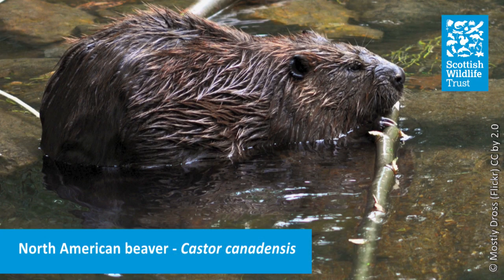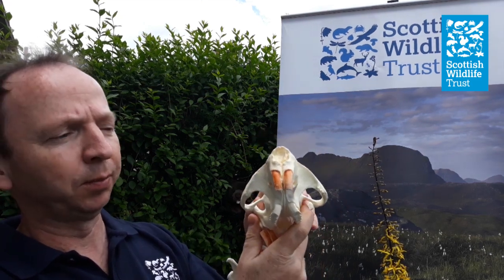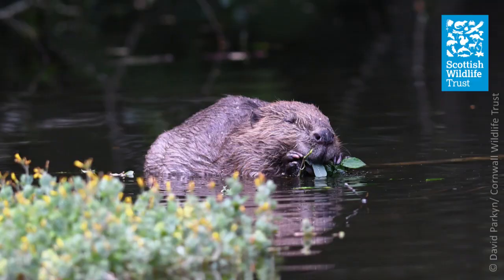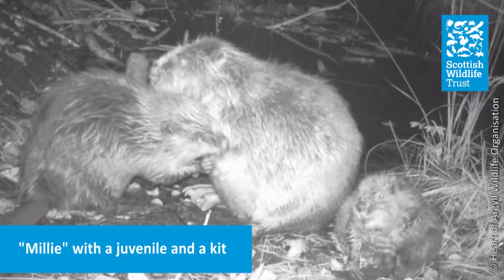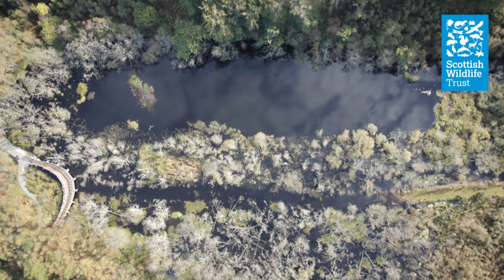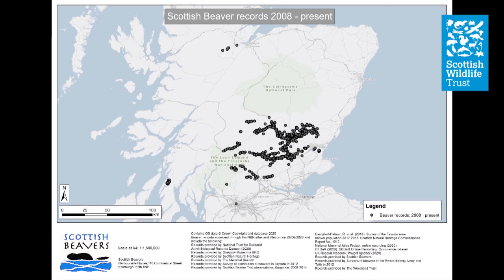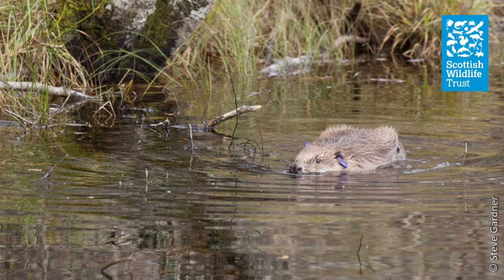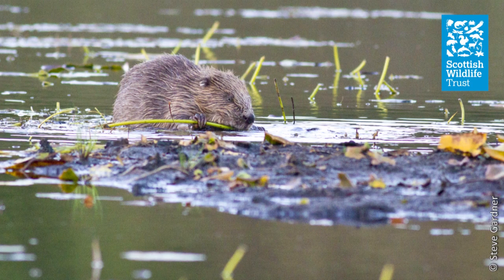Take a closer look at beavers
Beavers were formally reintroduced to Scotland in 2009 and achieved European Protected Species status ten years later. The Trust's Nick Wright and Gill Dowse take a look at this keystone species and explain the huge positive impact it could have on Scotland's nature.

Find out more about Scottish Beavers, a partnership between the Royal Zoological Society of Scotland and the Scottish Wildlife Trust on our